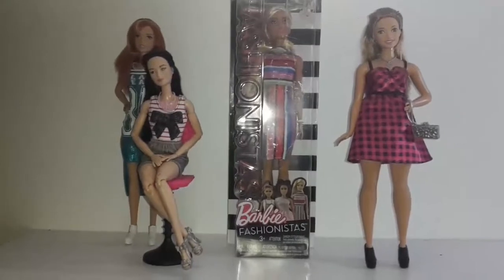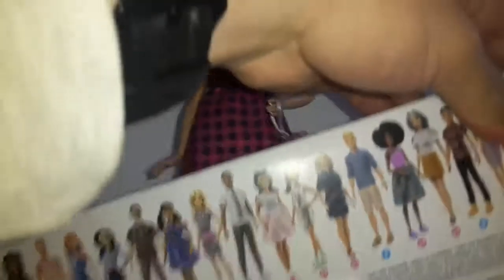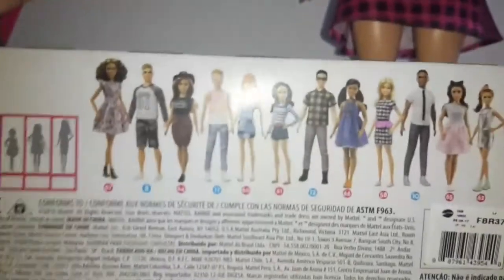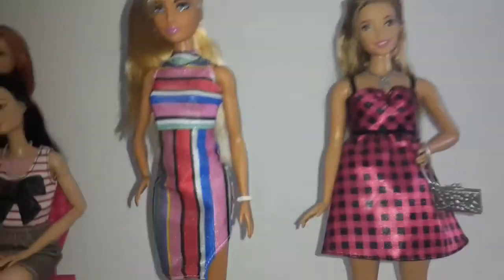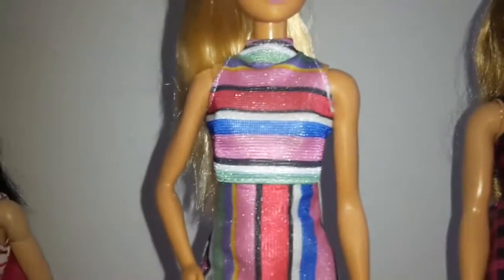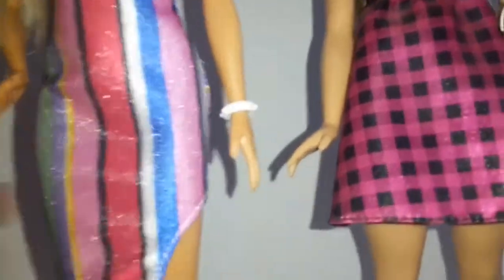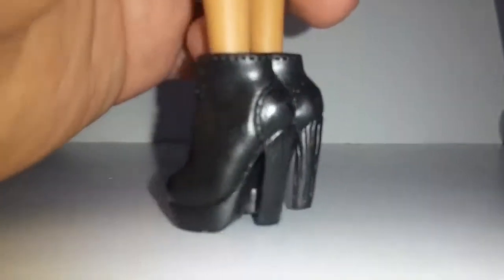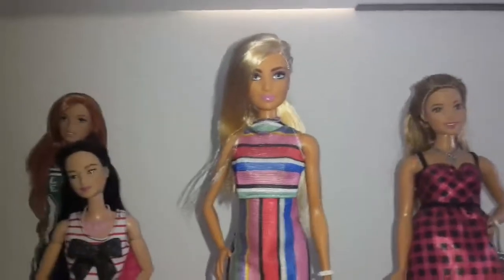Monster High Bryam: Barbie Fashionistas #68 doll review!!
Smile
:D